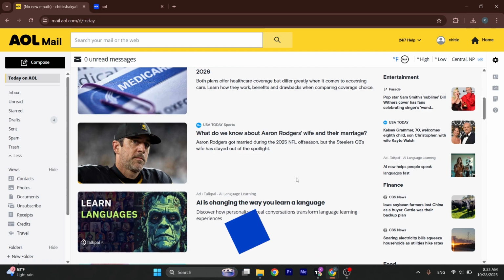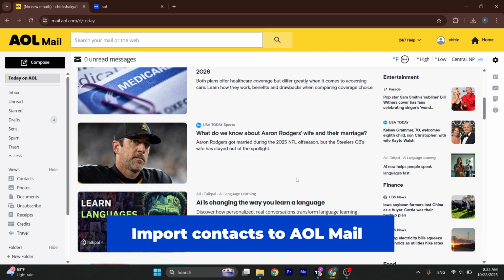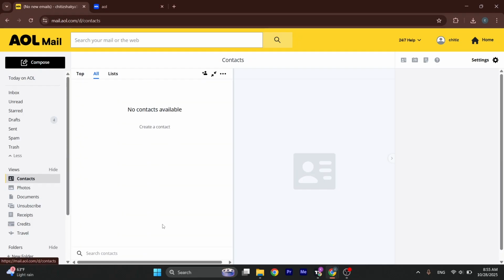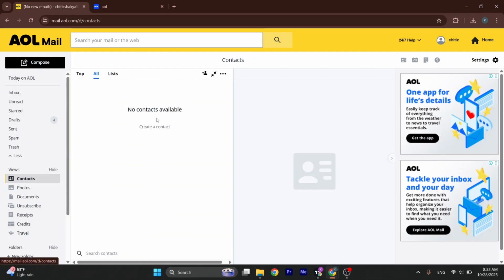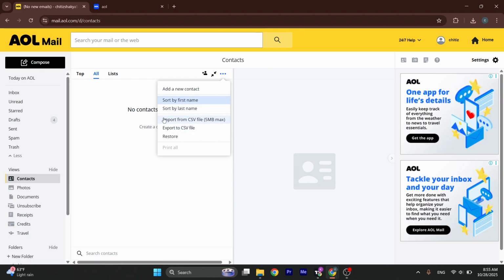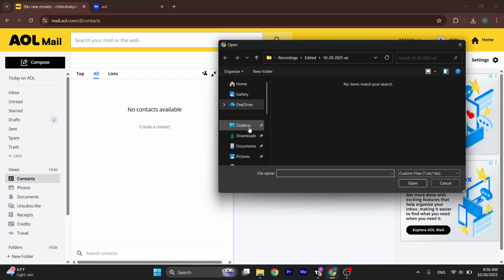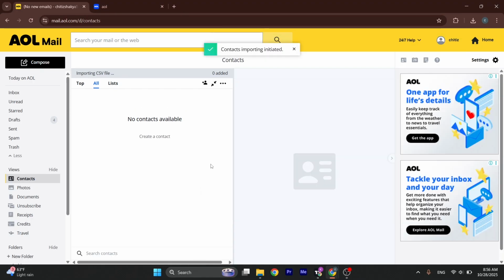How To Import Contacts To AOL Mail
In this video, we’ll show you how to import contacts into your AOL Mail account. If you have a list of contacts saved in a CSV file, importing them can save you a lot of time compared to adding each contact manually. This tutorial will guide you through the step-by-step process to make it quick and easy.

To begin, head over to the Contacts section in your AOL Mail, which you can find on the left-hand side of your inbox. Once inside, click on the three-dot menu located at the top-right corner. Here, you’ll see an option labeled Import CSV File, which is what we’ll be using to bring in all your contacts at once.

Keep in mind that AOL Mail has a 5 MB file size limit for CSV imports. If your CSV file is larger than 5 MB, you’ll need to split it into multiple smaller files. Once your CSV file is ready, simply click on Import, select the file from your computer, and the process will start.

The import process may take some time depending on how many contacts you have. Make sure all the names and email addresses in your CSV file are correct before importing, as this will ensure your contacts are saved accurately. Once completed, all your contacts will appear in your AOL Mail contact list, ready for use.

That’s it for this tutorial on importing contacts into AOL Mail.